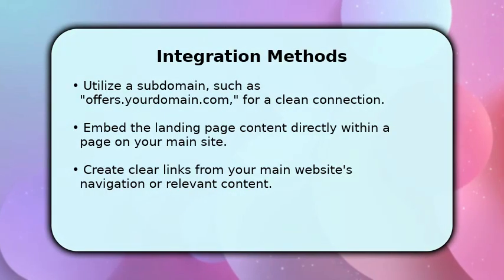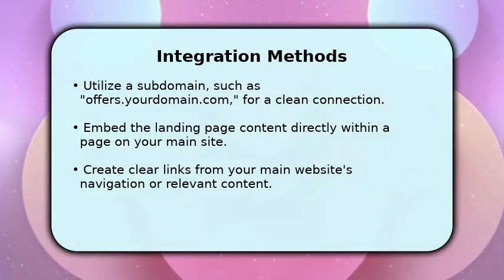How to Connect Landing Page to Website - Step By Step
▸ (x) Learn how to connect your landing page to your website in this step-by-step guide. Discover the best practices and tools to ensure a seamless integration. Whether you're building a new site or updating an existing one, this video will help you get started.